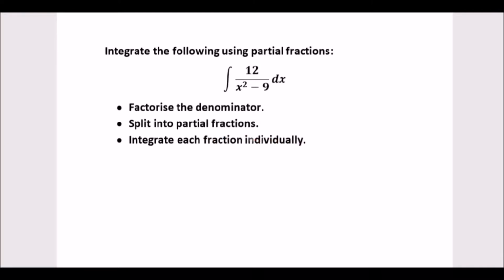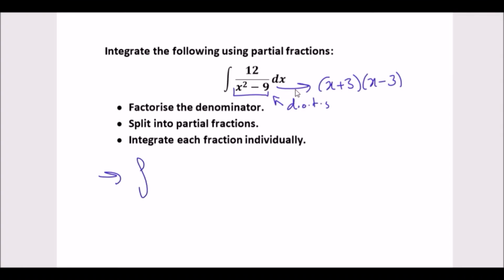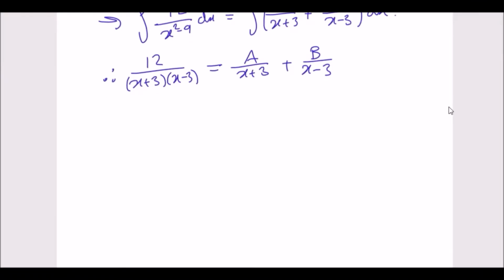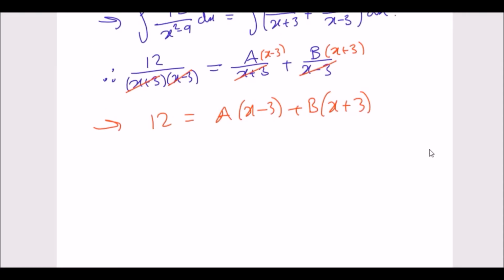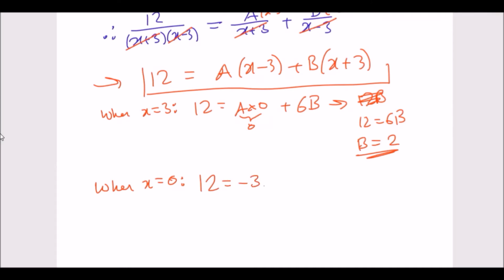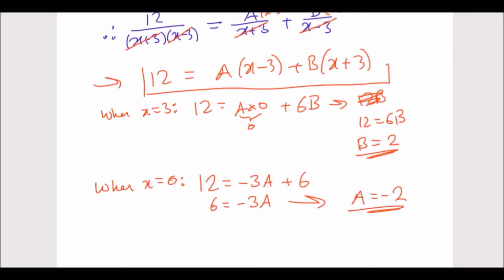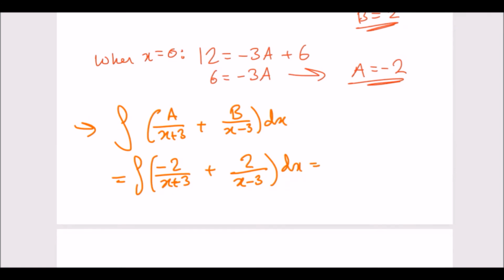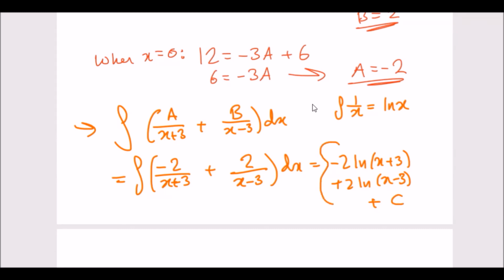Integral of 12/(x^2-9) using Integration by Partial Fractions Decomposition - Complete Walkthrough